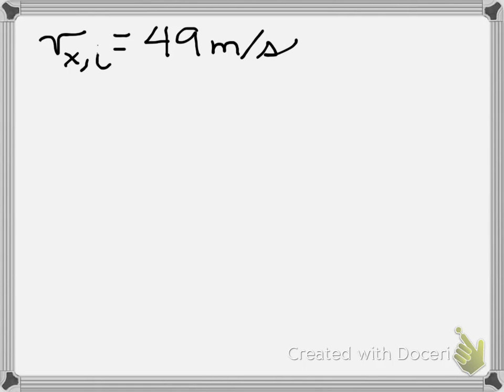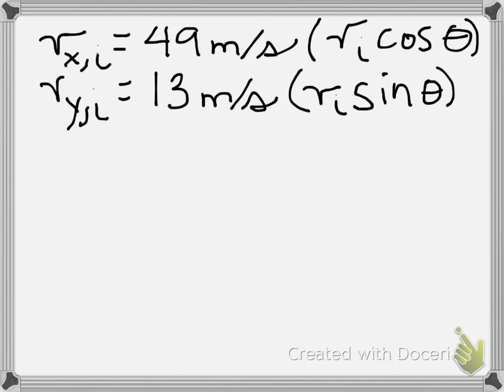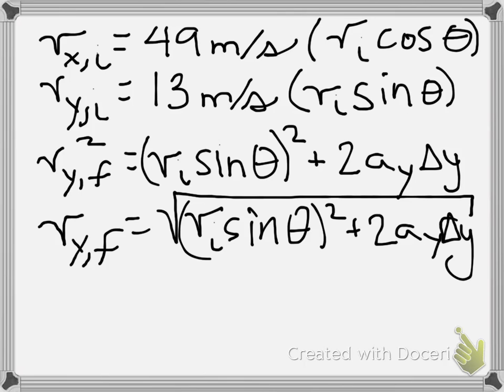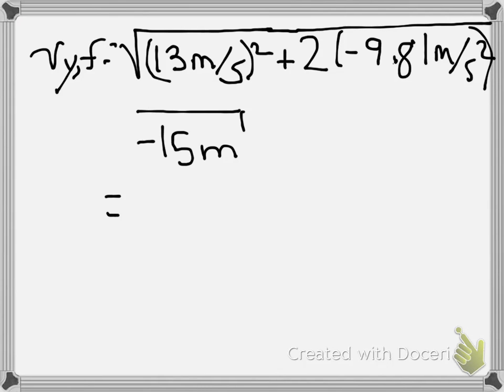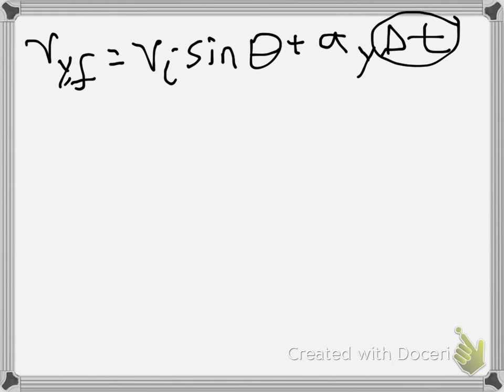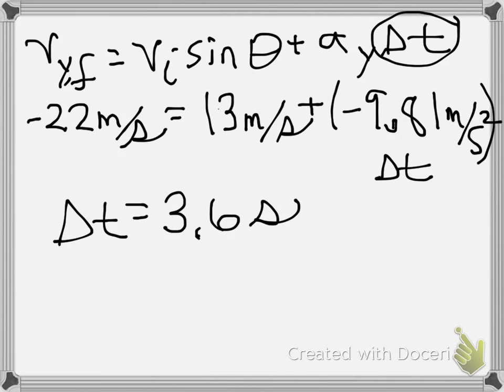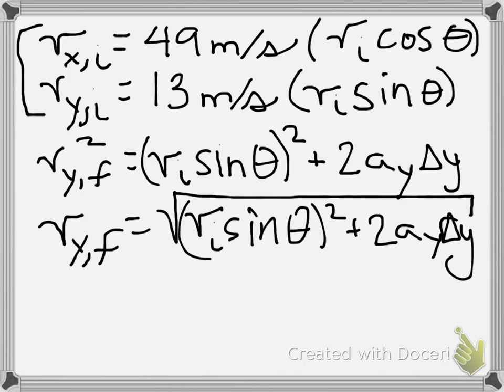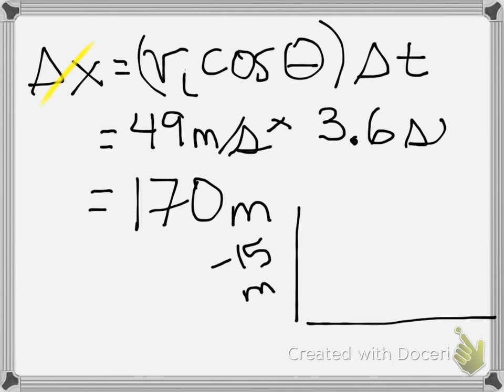Physics: Projectile at an angle example